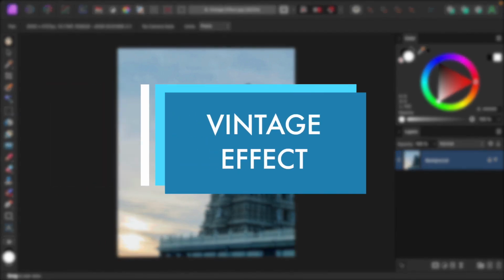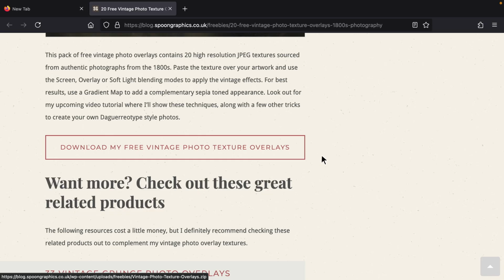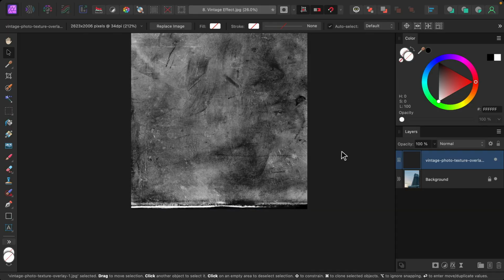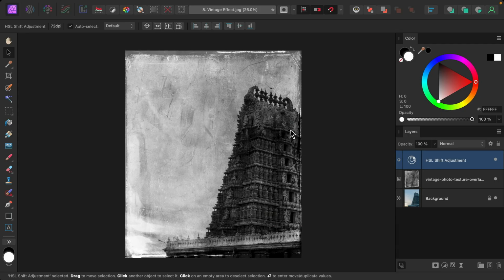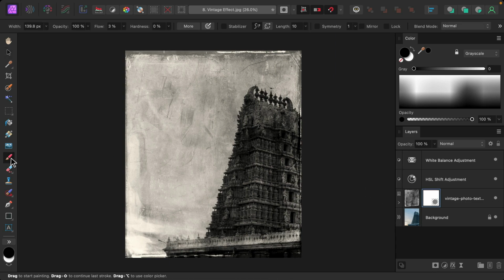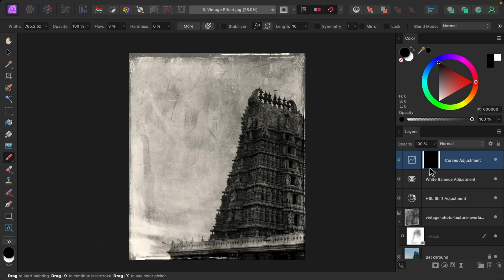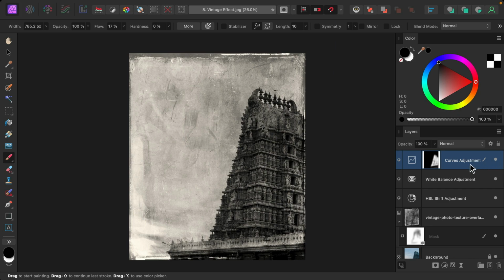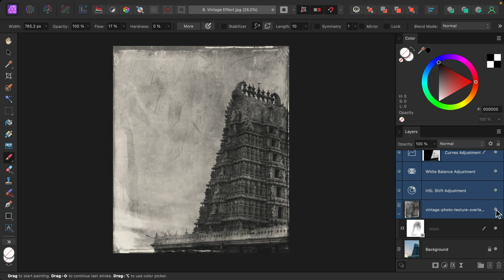11 Vintage Effect